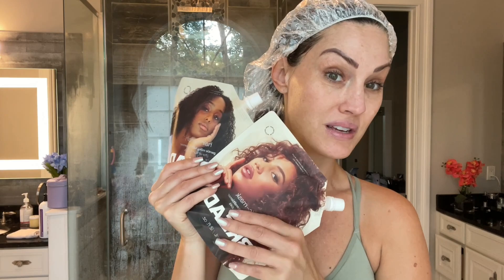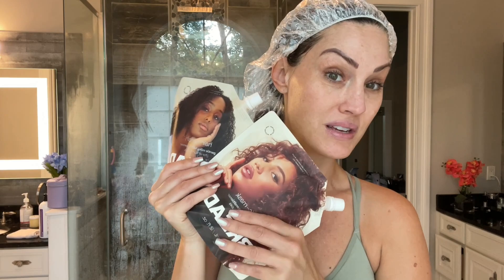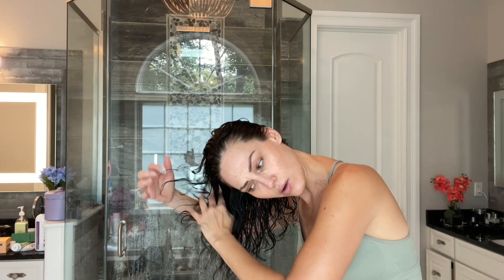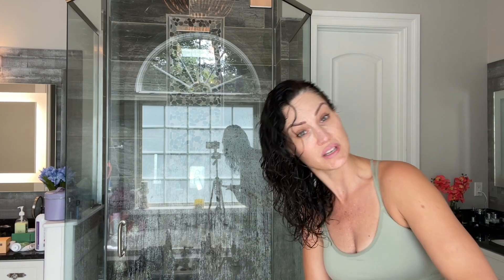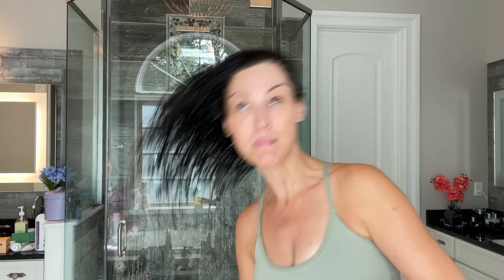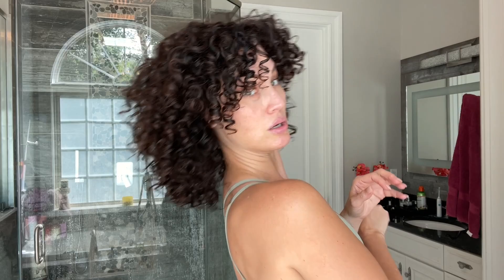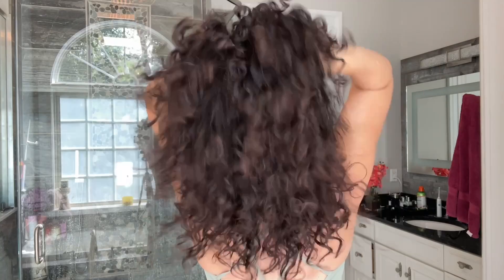Bread Beauty Supply - Honest Review & 1st Impression | The Glam Belle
Today I'm testing out some NEW curly hair products from the brand BREAD. This is my honest review and first impression of this line.